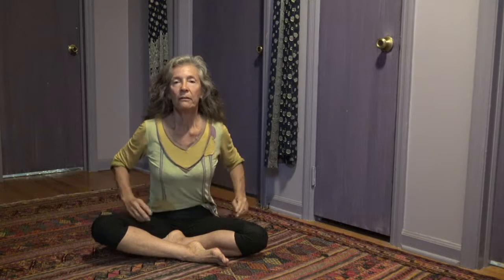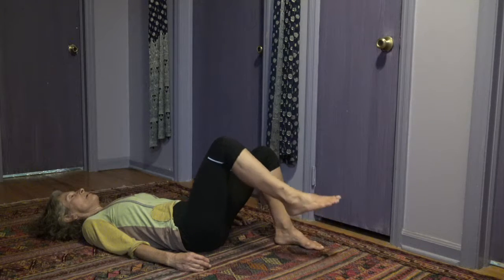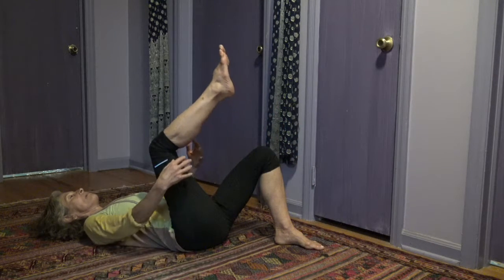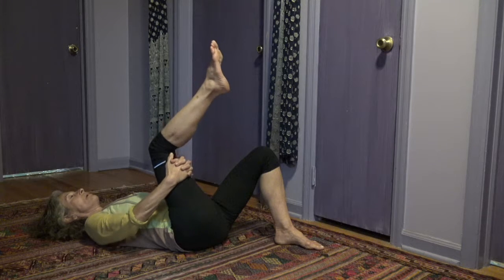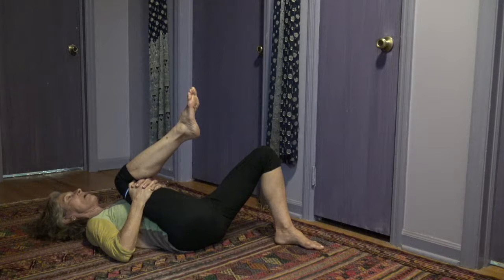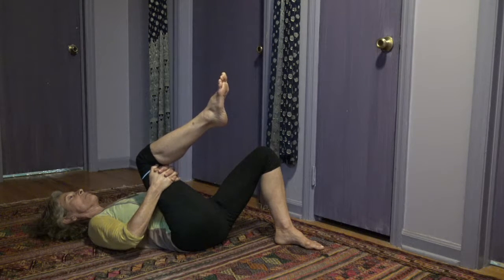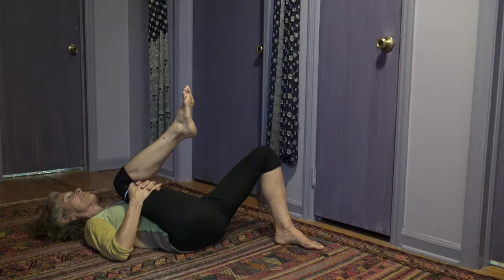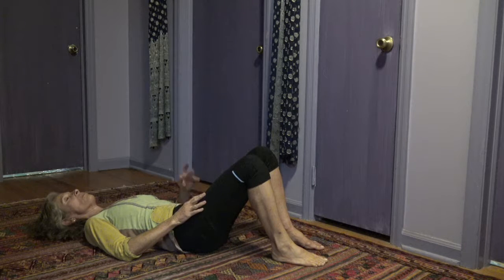3. Stenosis Project / Law back pain #3 (BOF; kidney stimulation; PNF)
How to help yourself with lower back pain  a. Breath of fire.
b. Stimulate the kidneys. c. Knee to chest and pulling back with resistance.